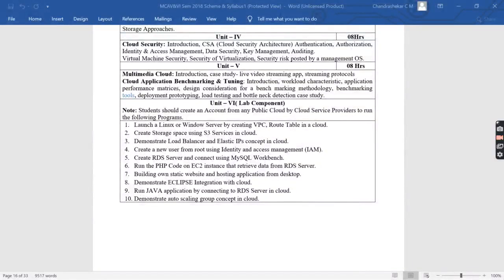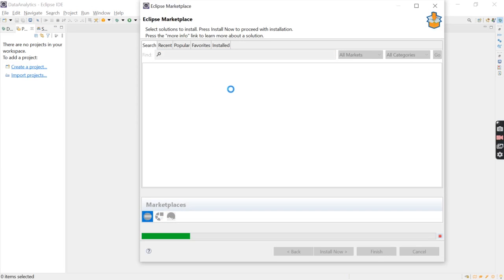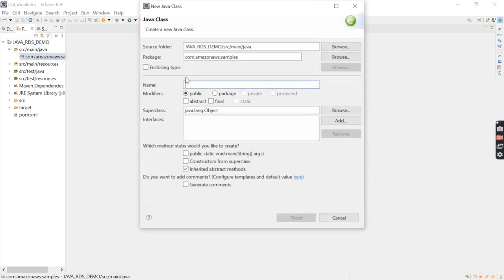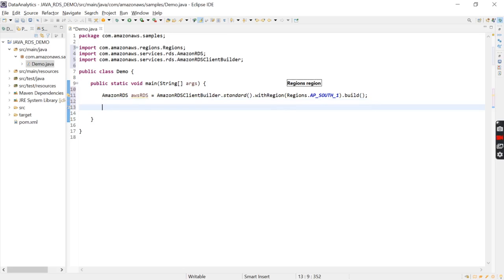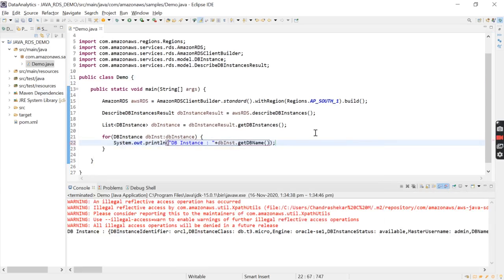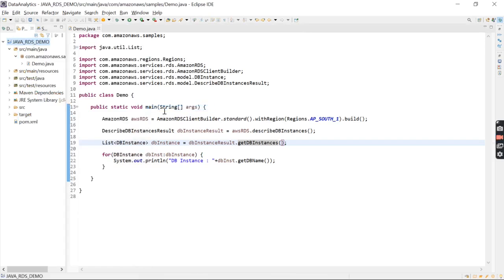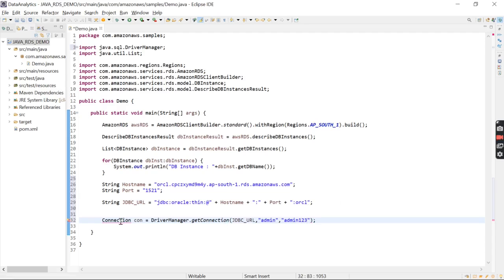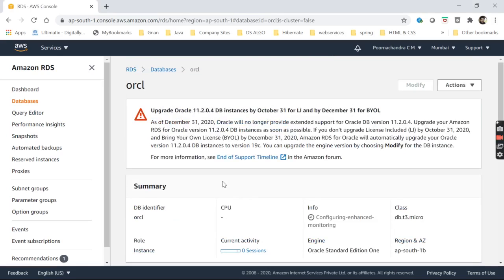Lab9 Run Java Application by Connecting to RDS Server in Cloud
This video demonstrates how to run a java application by connecting to RDS server in aws cloud.

Required Software's:
Eclipse
Oracle SQL Server Client

Do Not Forget to delete the db instances after completion.